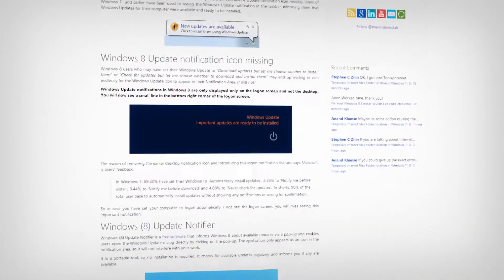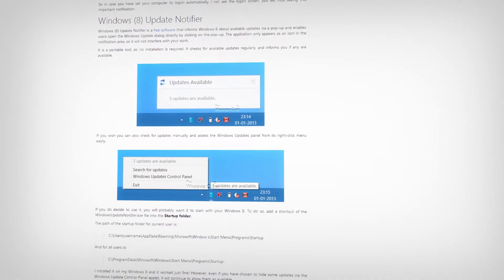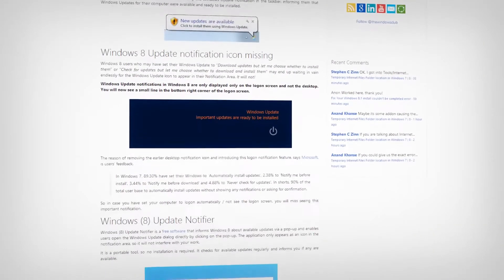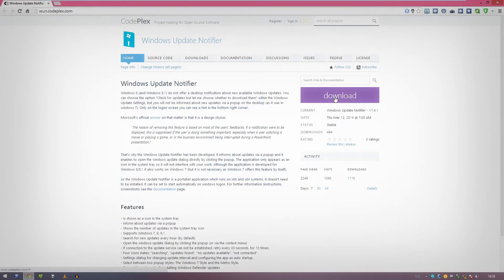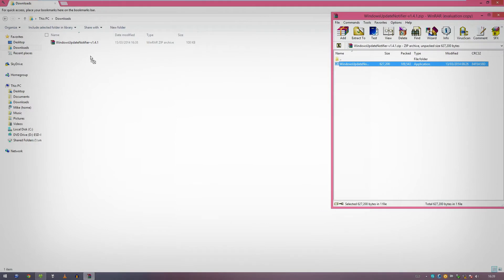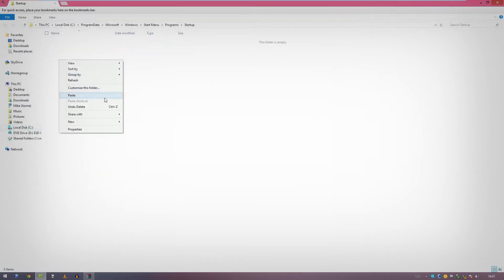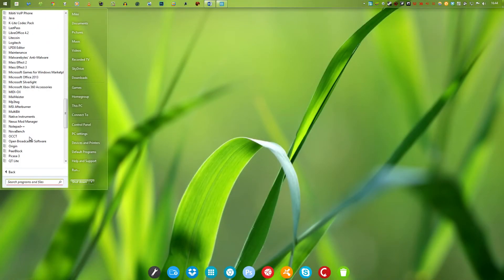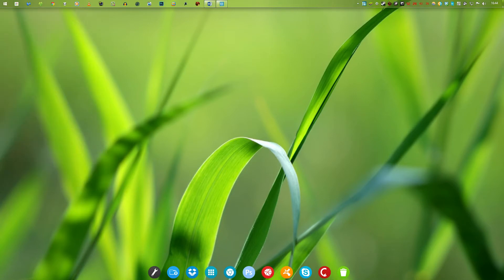Windows 8|Windows Update Notifier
Copy and paste the following into the address bar of File Explorer:
C:\ProgramData\Microsoft\Windows\Start Menu\Programs\Startup